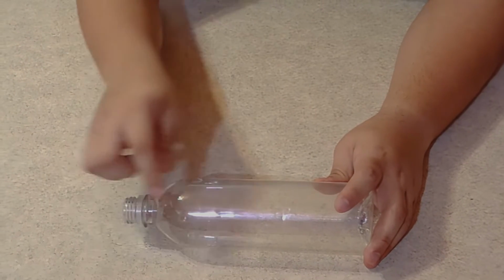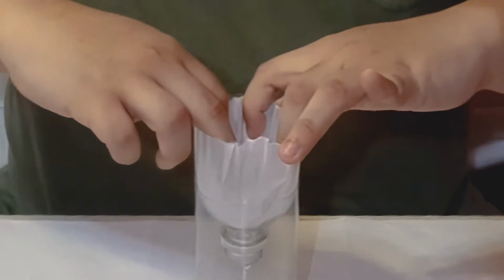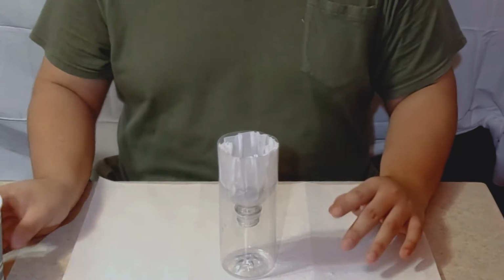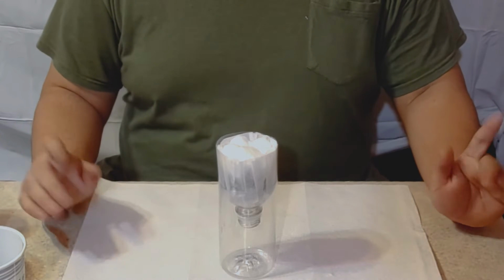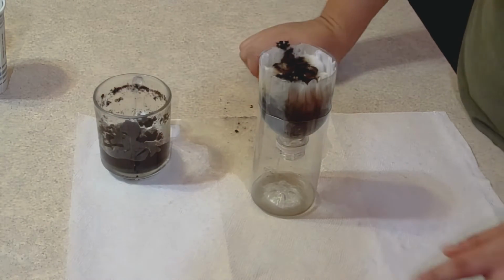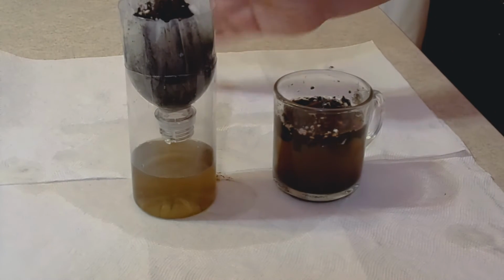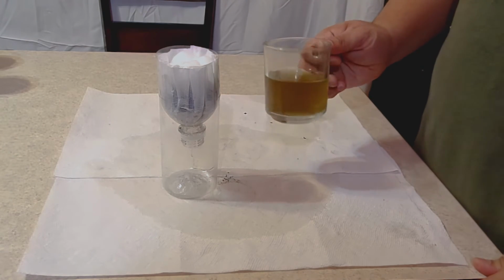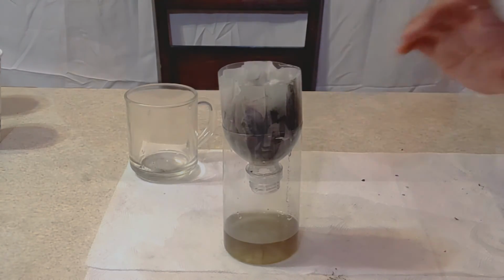Water Filter Walkthrough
Raul will explain the water filter activity included in your kit in this video.